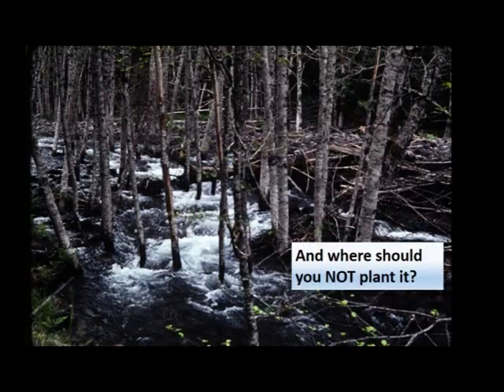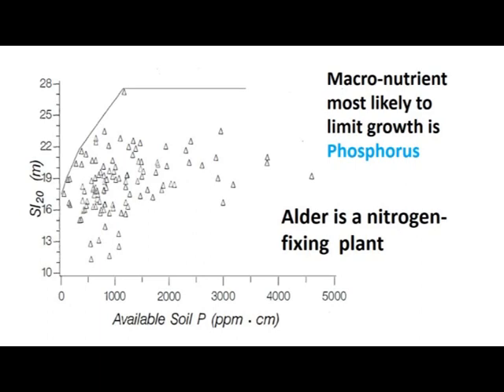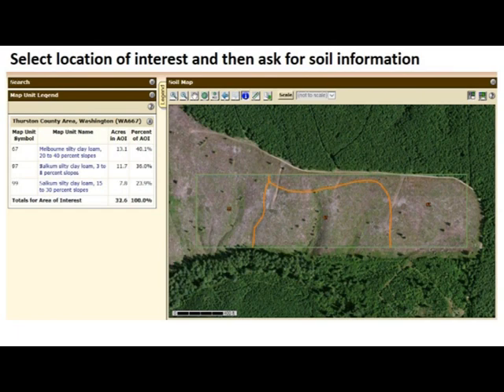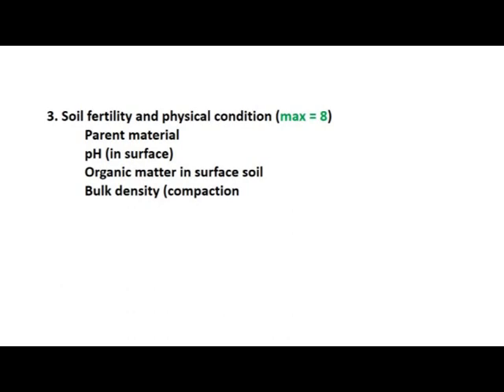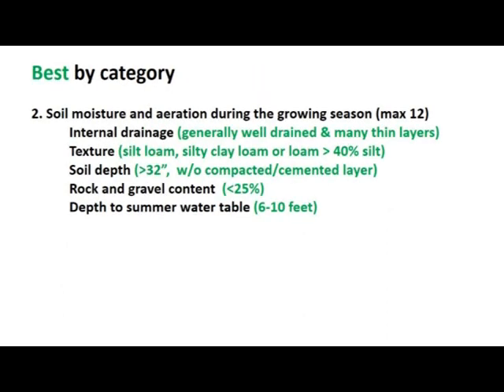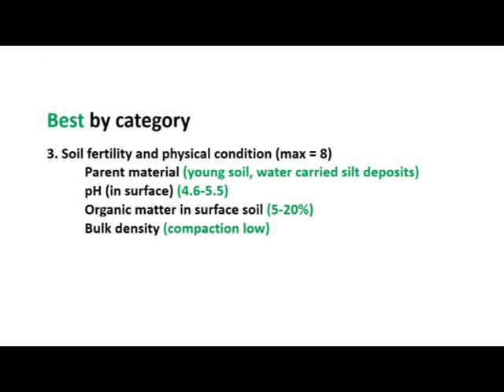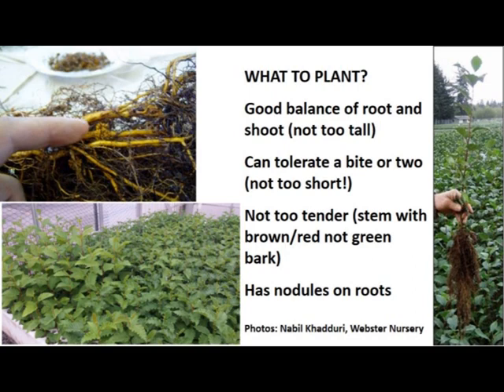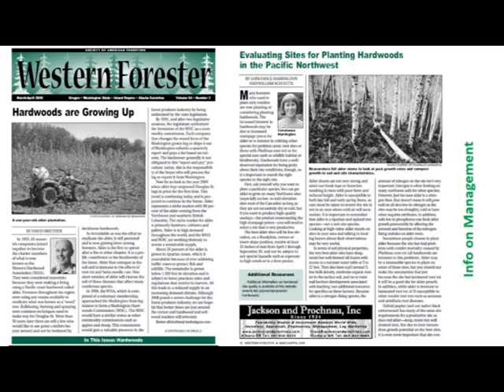Where should I plant red alder, by Connie Harrington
Presented at Lewis County Farm Forestry Association meeting, April 18, 2018.

Washington Farm Forestry Association (WFFA) is an organization of small forest landowners who are proud to be stewards of the land for generations to come. Membership is open to everyone!